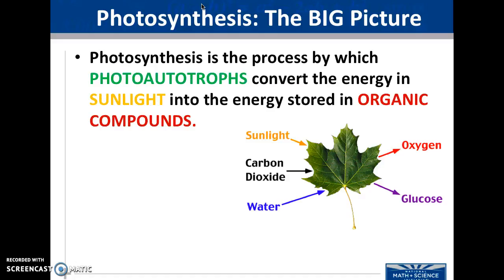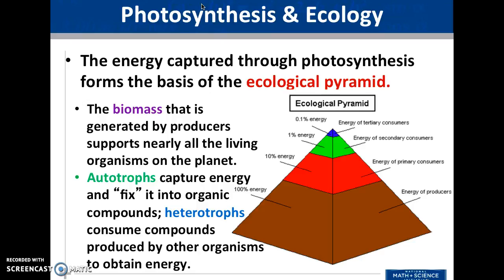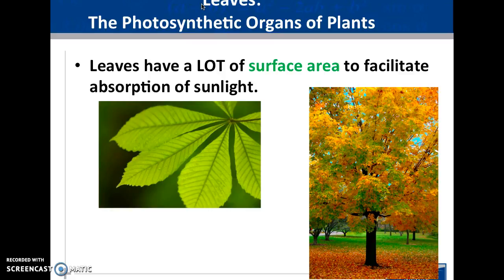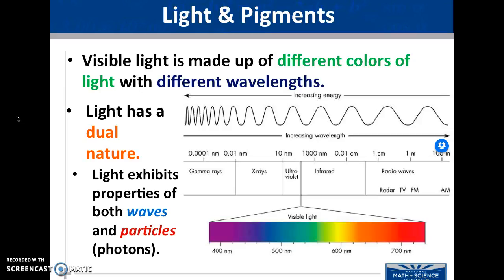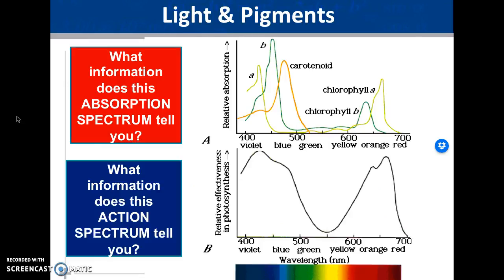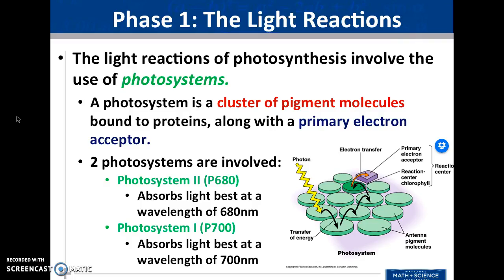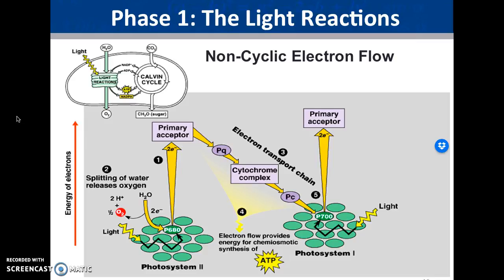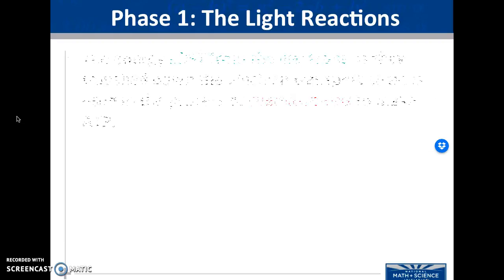Video 1 Photosynthesis Part A